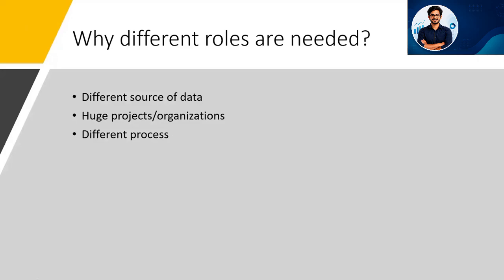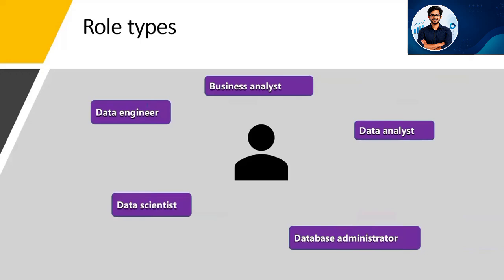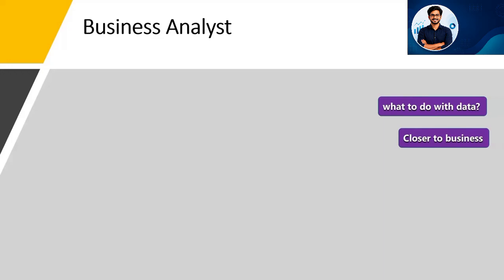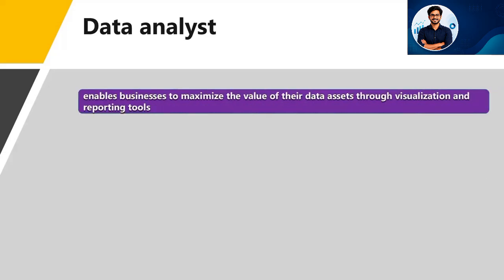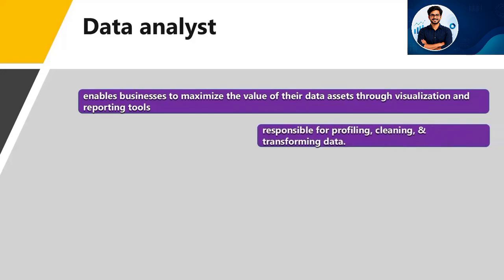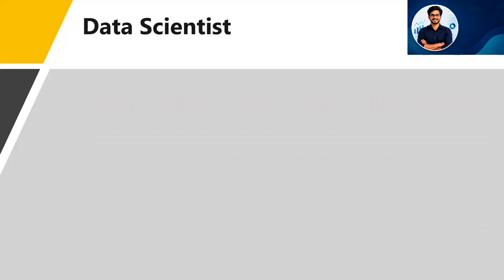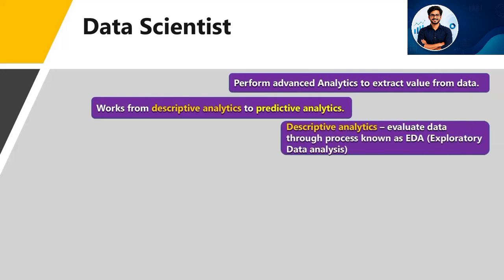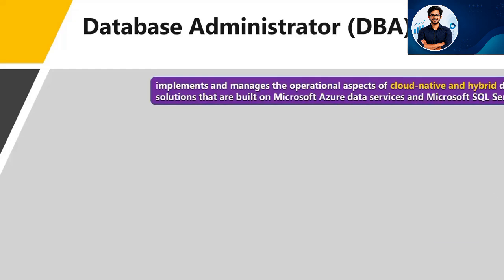Data Analyst vs Data Scientist vs Data Engineer | Complete Career Guide (2026)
Confused between Data Analyst, Data Scientist, and Data Engineer? In this complete 2026 guide, we break down the key differences in job roles, daily responsibilities, required skills, tools, and salary expectations to help you choose the right data career path.

📌 Key Takeaways in This Video:
- Core differences between Data Analysis, Data Science, and Data Engineering
- Must-have skills and tools for each role (SQL, Python, Machine Learning, AWS, Tableau)
- Salary expectations and job market demand in 2026
- How to decide which path fits your background and goals

🕒 Timestamps:
00:00 - Introduction: The Data Landscape in 2026
01:10 - Data Analyst Explained (Tools, Skills & Responsibilities)
02:55 - Data Scientist Explained (Machine Learning & AI Focus)
04:40 - Data Engineer Explained (Big Data & Pipelines)
06:15 - Salary & Market Demand Comparison
07:30 - Which Data Career Should You Choose?
08:05 - Next Steps & Placement Strategy

💡 Recommended Resources & Links:
- Free Career Roadmap & Placement Resources: [Insert Link]
- Recommended Data Skills Courses: [Insert Link]